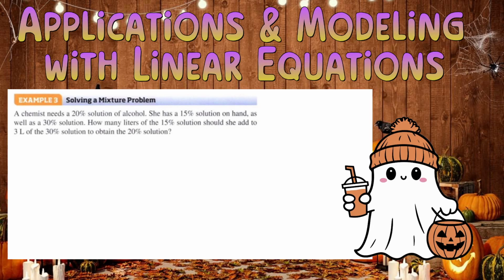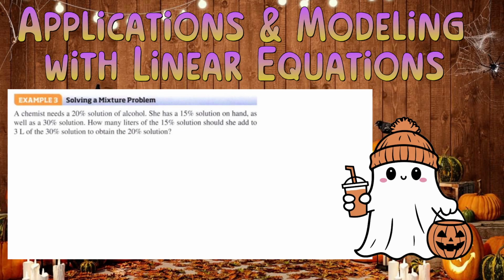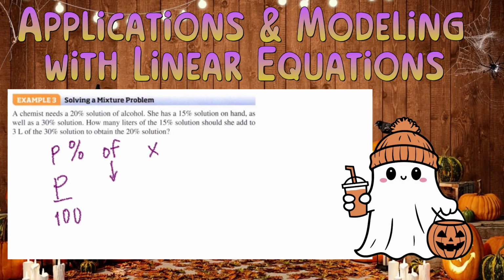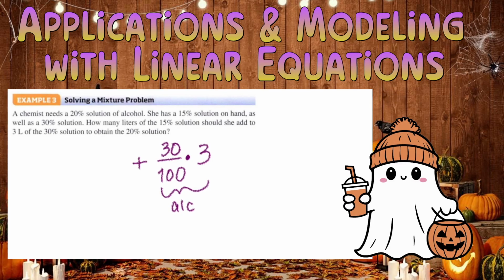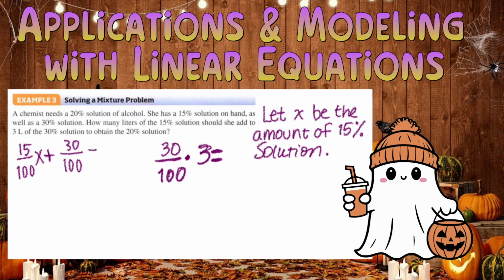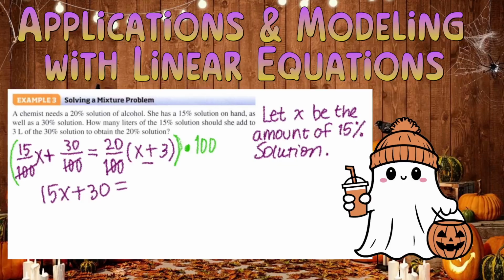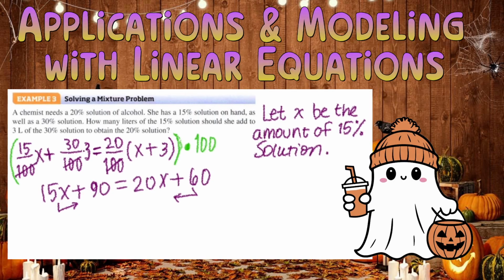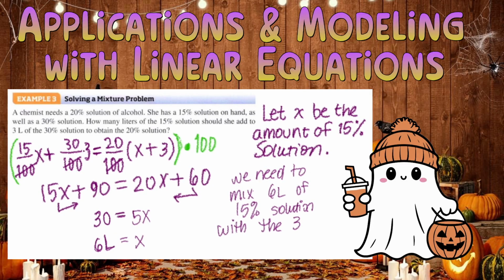Solving a Mixture Problem (% solution)